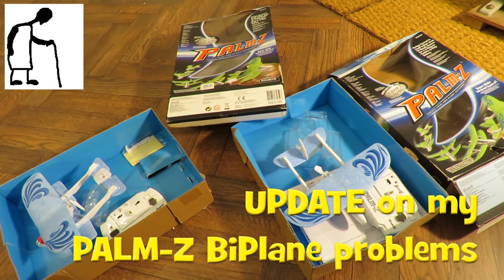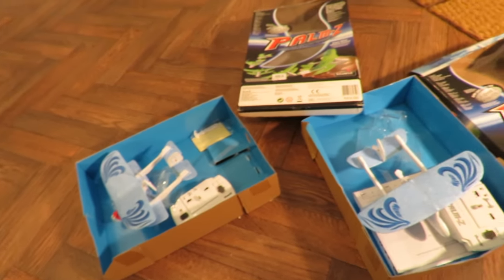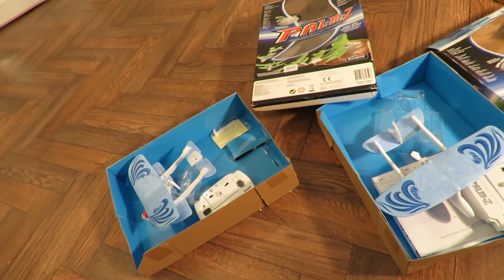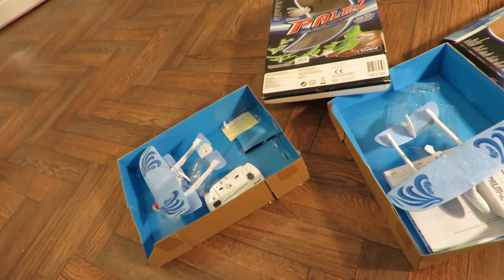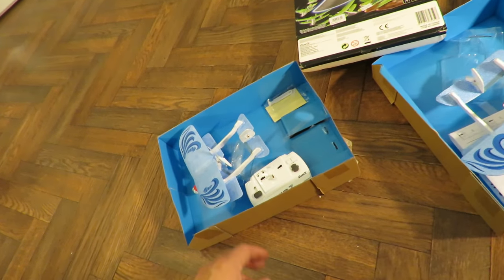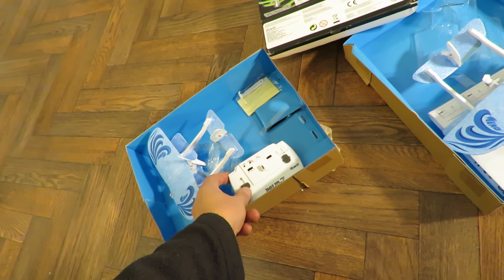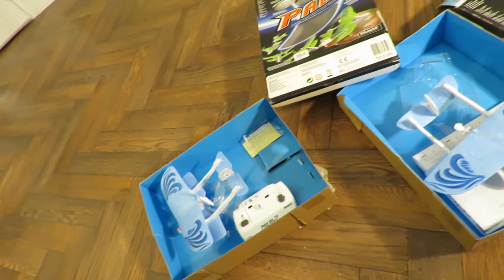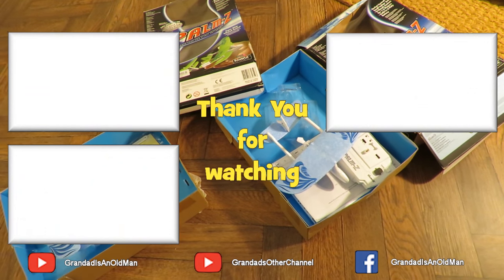UPDATE on my RC Palm-Z BiPlane problems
UPDATE on my RC Palm-Z BiPlane problems. I found a second Pal-Z biplane in a charity shop so I bought it and was able to try the new controller with the old plane. No change, still no rudder response. Then I had a thought. A recent RC toy car I have been working on only operates the steering if the motor is running. I tried that with the Palm-Z and found it is the same. The rudder works fine as long as the motor is running, so this series I have been running has been a lot of effort for NO REASON. Other than needing the LiPo changed there was nothing wrong with the Palm-Z right from the beginning. I will upload another video with a bit more detail and also a video of me trying to fly it outdoors with a reasonable amount of success.

Here is a search string to find videos on YouTube for this item as there are so many I am not going to try to list them